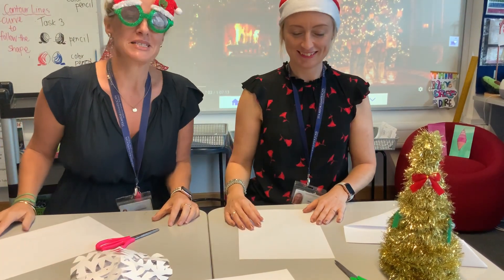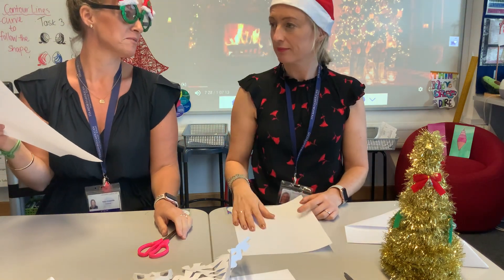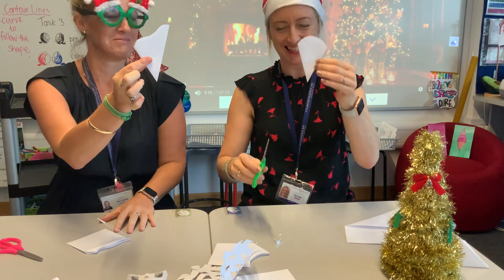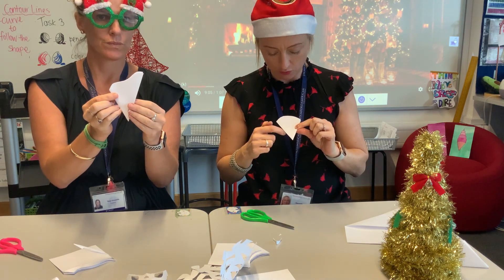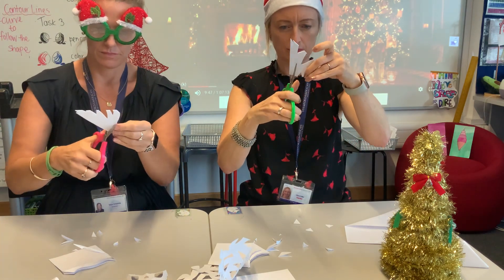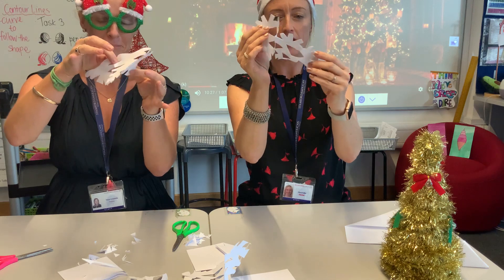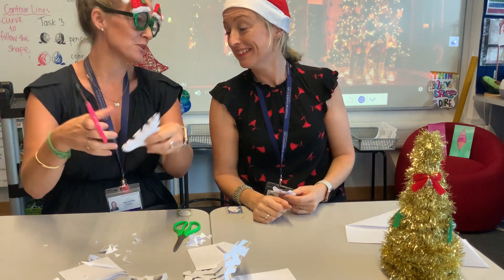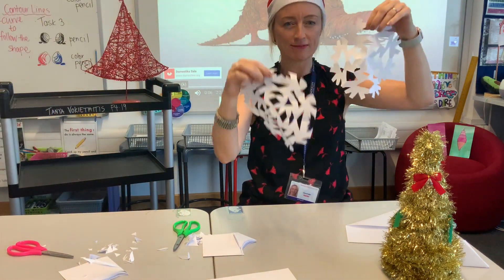Arts and Crafts! How to make a snowflake!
Make a super cool SNOWFLAKE with the SAIS Elementary VA team!